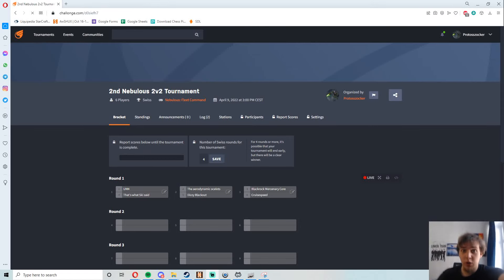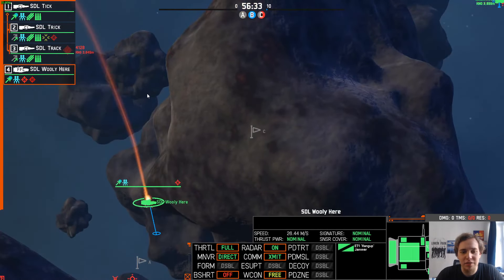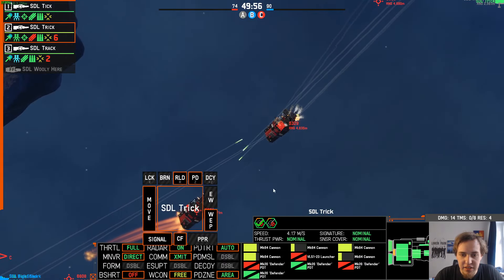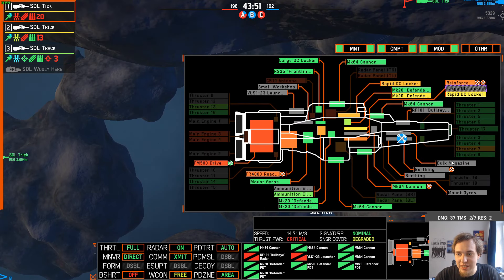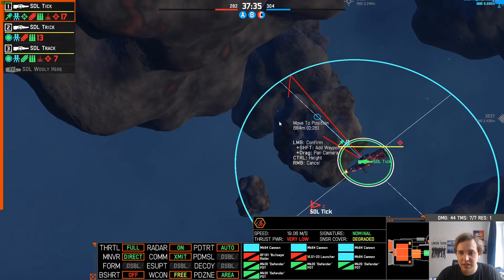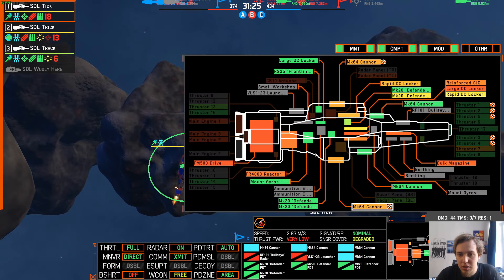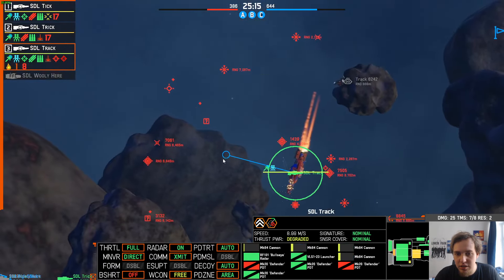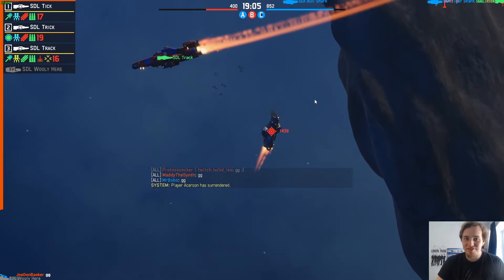2nd 2v2 TOURNAMENT Nebulous Fleet Command! This Time I am playing in it! :O